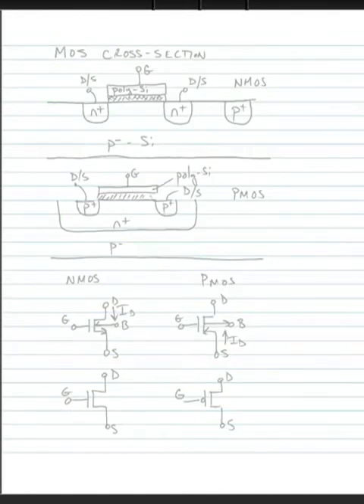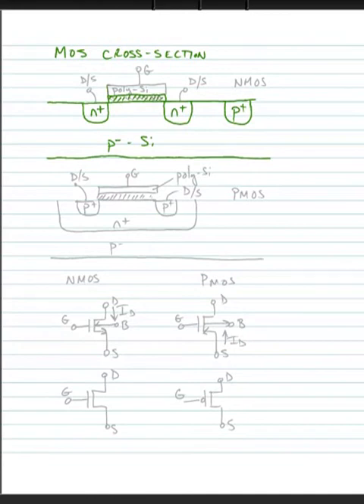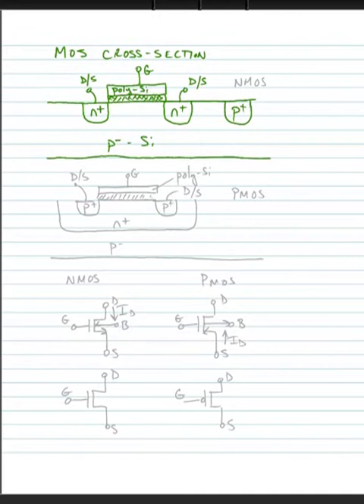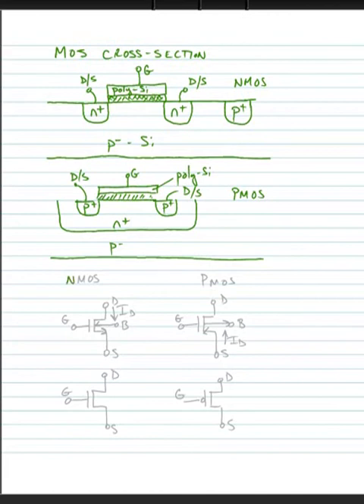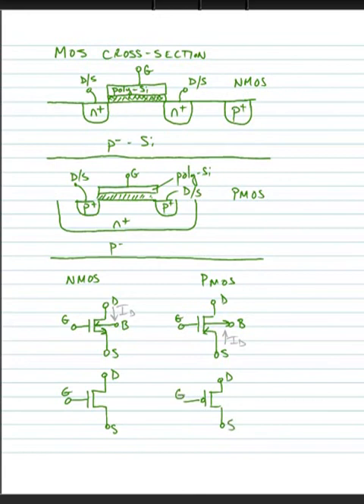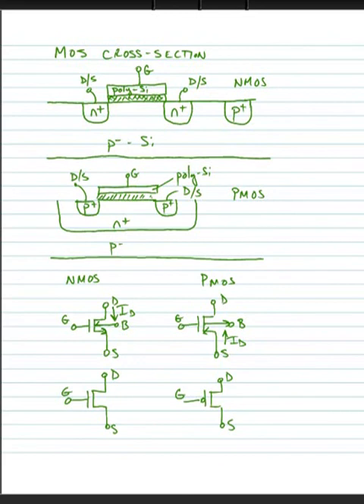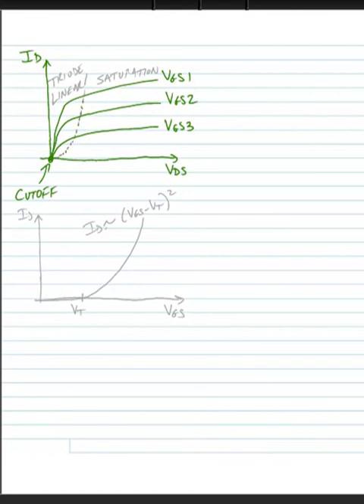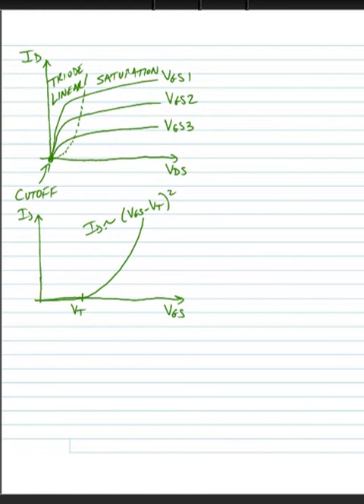ECE 3110 - Lecture 2 - Part 1 - CMOS Transistors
CMOS device structure and initial examination of transistor curves.